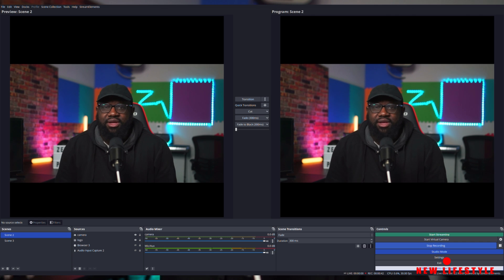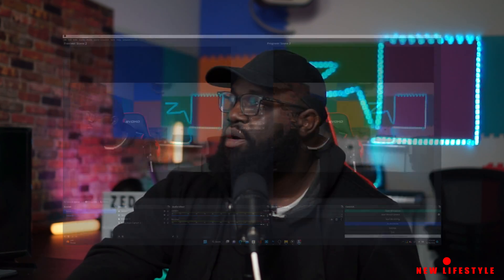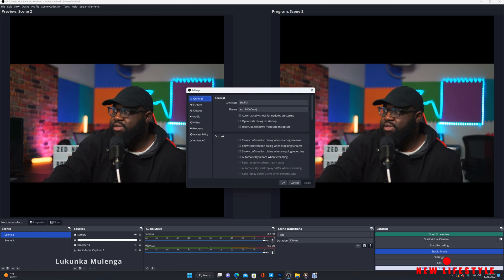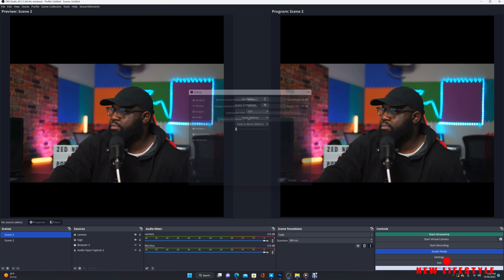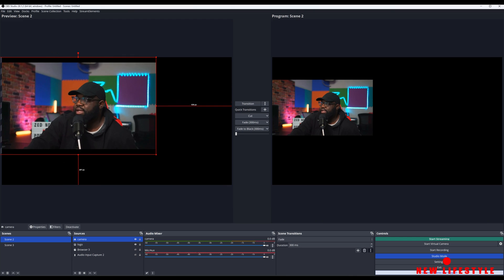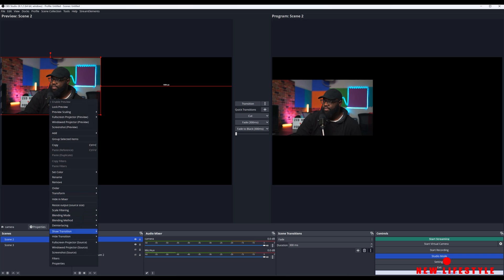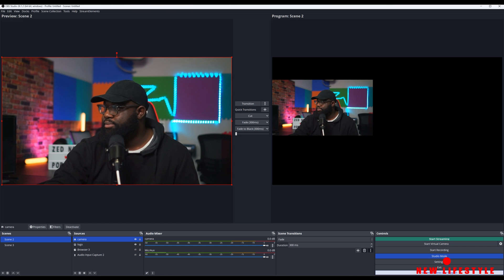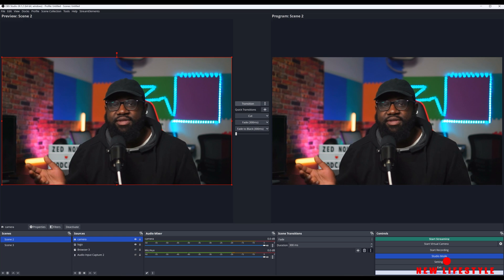OBS Full Screen | How to fix Aspect Ratio and Resolution in OBS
How to fix Aspect Ratio and Resolution in OBS